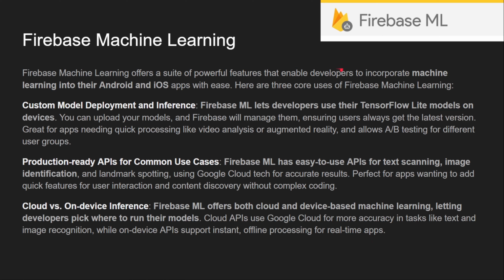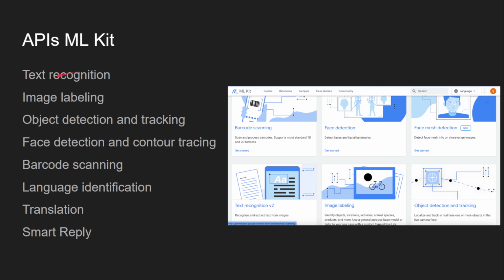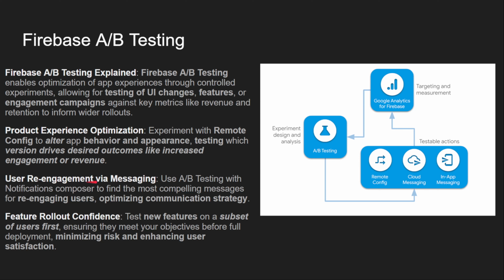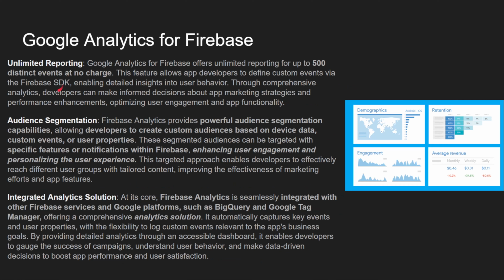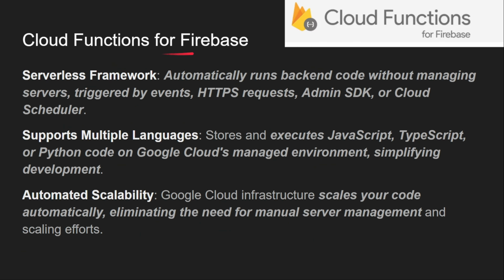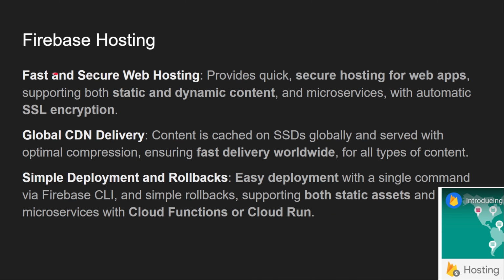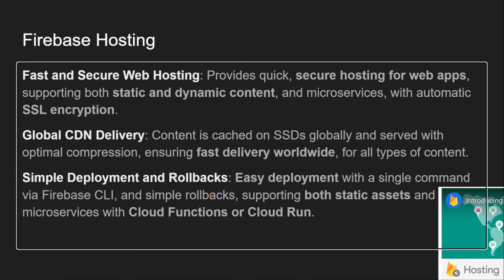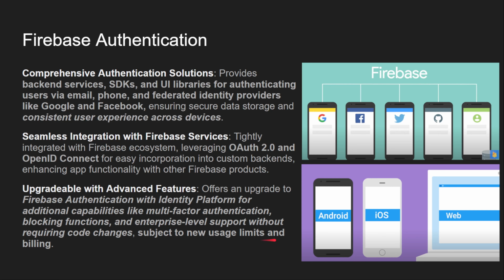Intro to Firebase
Our Skillshare courses:
Learn Solana developer foundations: